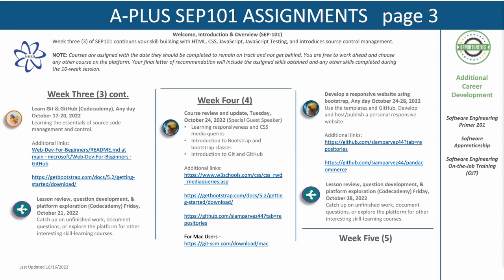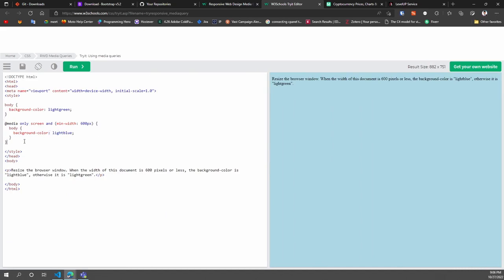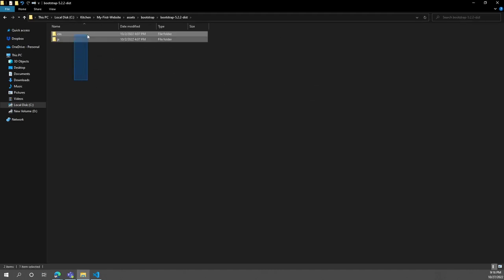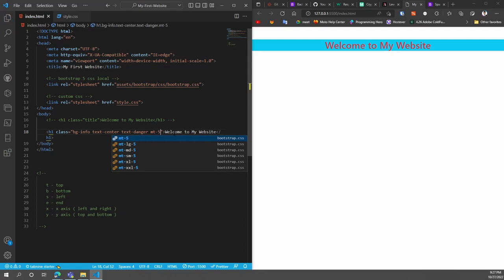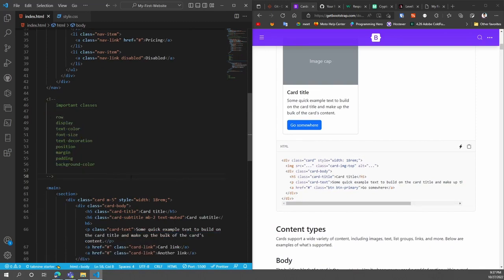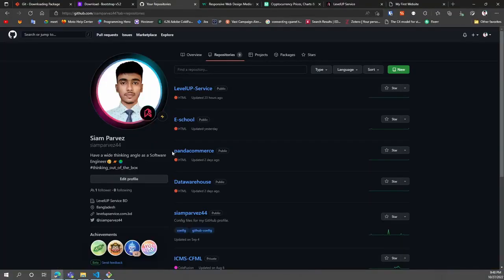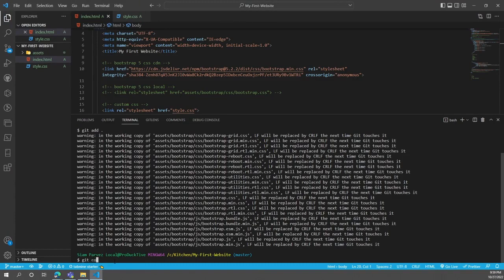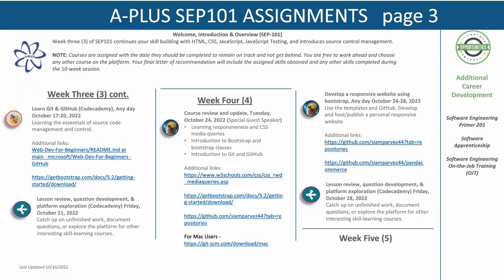Jumpstart with Bootstrap 5 and GitHub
Hello, everyone.
This is a beginner's video for learning bootstrap 5, git-scm, and github.
Additionally, I have shown here how we can host our websites for free on github.

NOTE: Kindly set the video playback speed to 0.75, that will make the video more understandable. And  I apologize for the sound issue and echo.

0:00 - What is Responsiveness
3:16 - Learning CSS media queries
11:06 - Introduction to Bootstrap 5
33:26 - What is Git-SCM
49:26 - Using GitHub
51:43 - Host your website by using GitHub for free

LEVELUP SERVICE BD
JUMPSTART WITH BOOTSTRAP & GITHUB
Instructor: Siam Parvez (Software Engineer)

Responsiveness
Discussed what responsiveness with examples

Media Query
Discussed CSS Media Query with examples from w3

Git & GitHub
Learning Git & GitHub

Host Your Website on GitHub
Hosting our website for free on GitHub